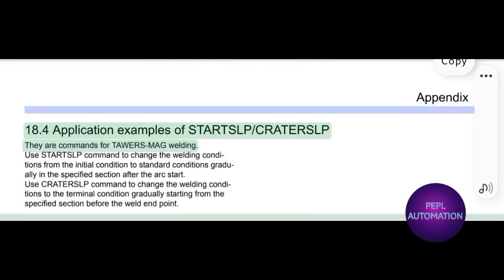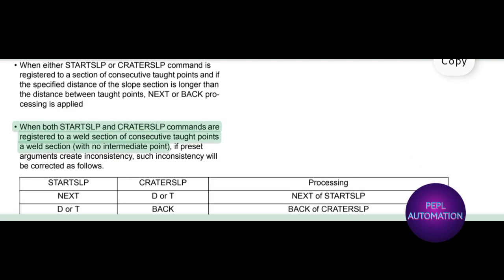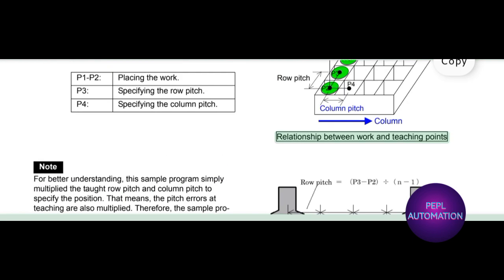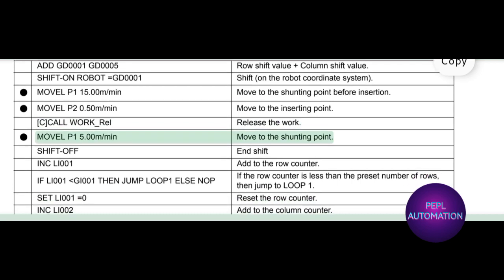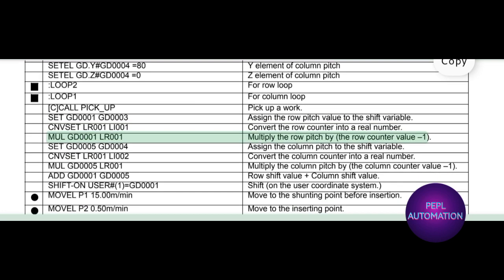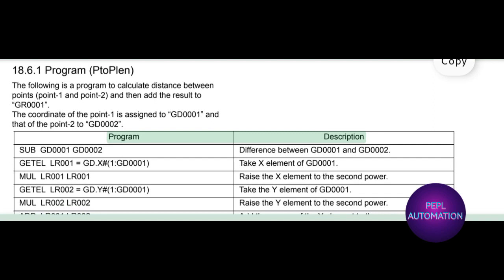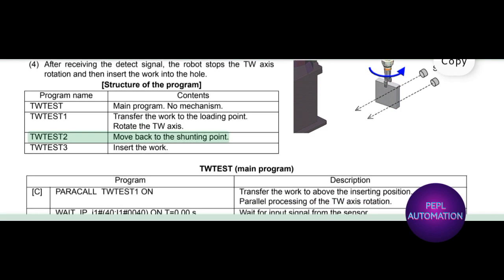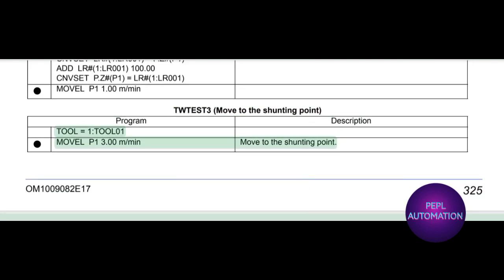panasonic robots part no. 74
18.4.1 How to edit welding fine adjustment parameters
18.4 Application examples of STARTSLP/CRATERSLP
18.5 Sample programs of palletizing
18.5.2 Sample
18.6 A program to calculate distance between points
18.6.1 Program (PtoPlen)
18.7 Sample program of TW seek
18.8 Application example of
EAXS_SFT-ON/EAXS_SFT-OFF